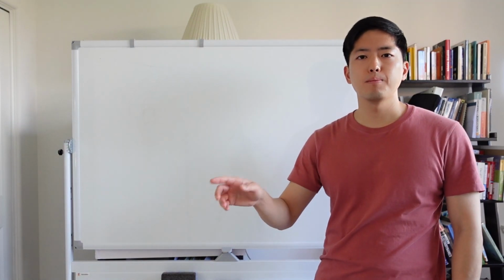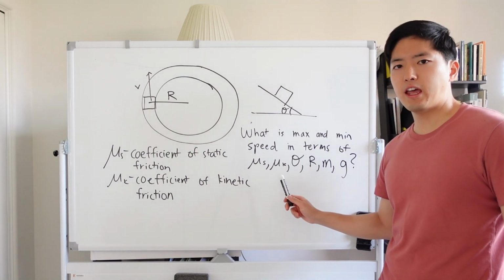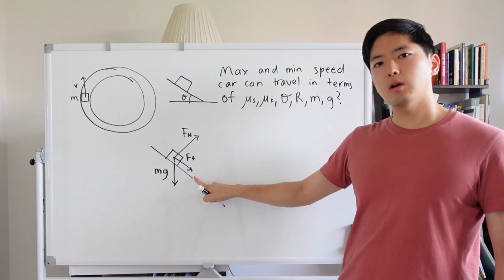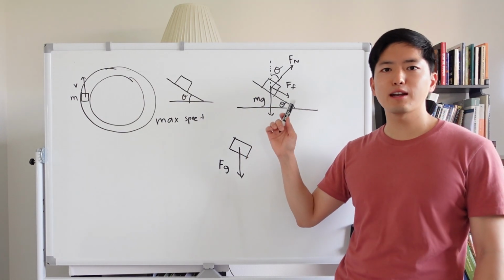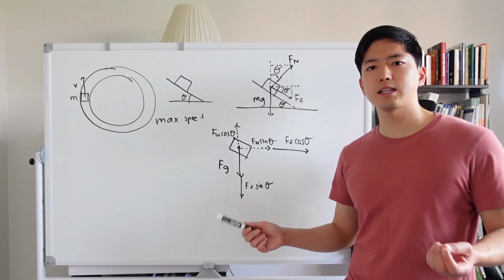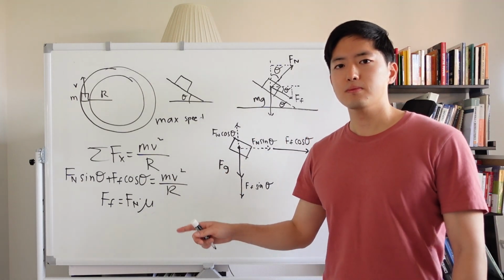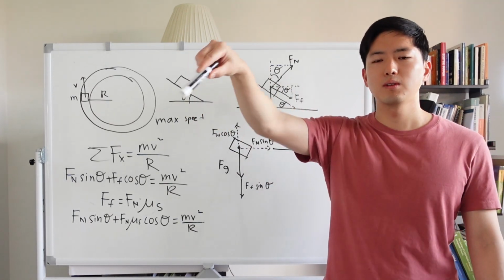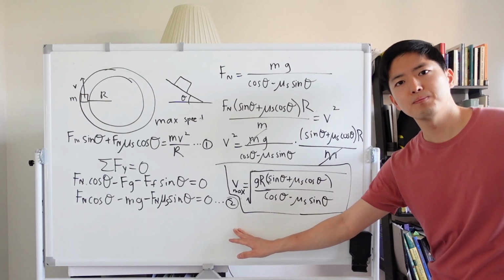A common physics textbook problem that professors love to test | Car on a slanted circular track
Today I am trying my hand at teaching one of my favorite textbook physics problems I encountered several times in high school and at Berkeley. You will likely see this in a mechanics physics course at some point in school and I think it is a cool problem because it tests so many different concepts such as Newtons, friction, normal force, centripetal force, gravity, and trigonometry. Hopefully you will learn something or be reminded of this fun little problem.